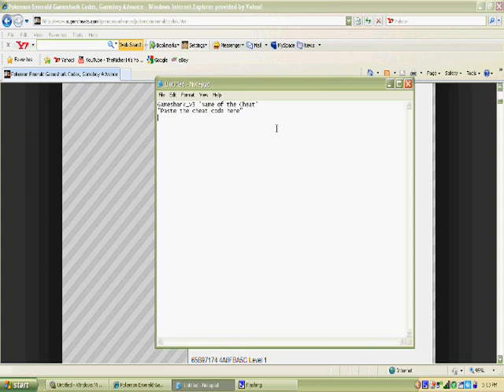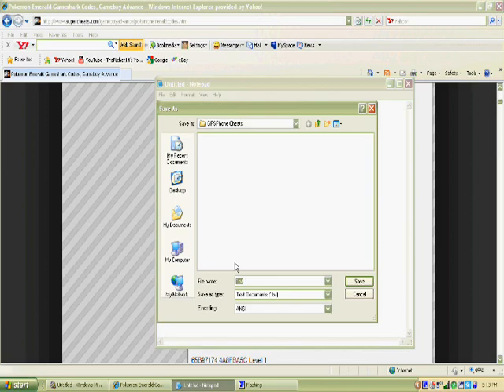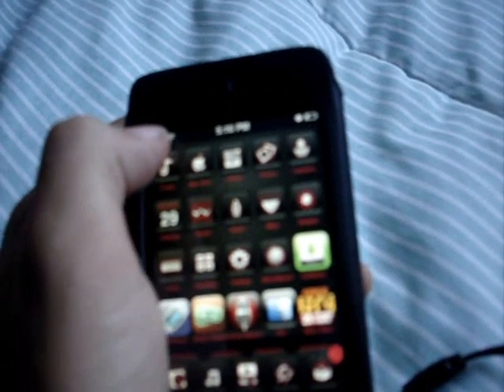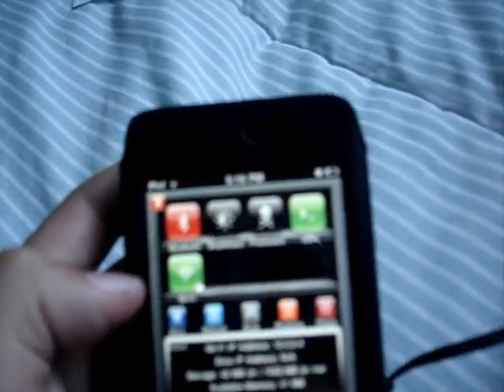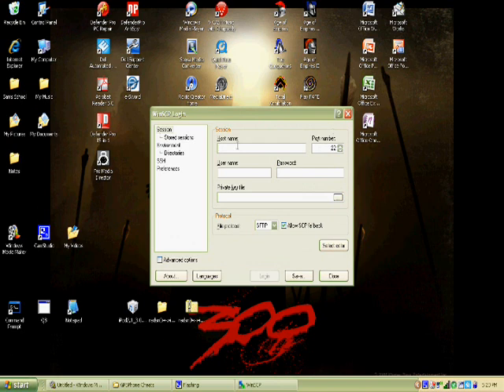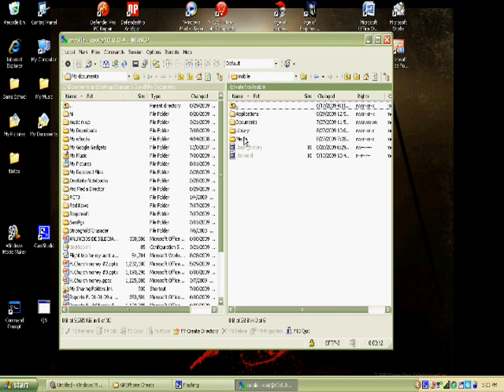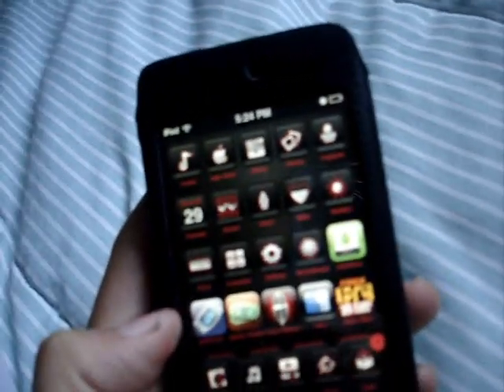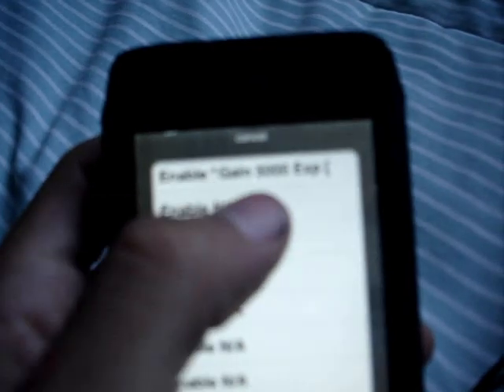How to use GameShark On your GPSPhone!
OK!! if my voice sounds odd, it because i was sick and i had a bad mic!

You need a Wi-Fi connection!

OpenSSH is on cydia.

Your iPod touch does not have to be connected to your computer.

Here is the WInSCP download link.

These are sites to find the cheat codes for your game (GameShark).

These are sites to find the cheat codes for your game (Action Replay).

The GameShark code that you will write the cheats in is

Gameshark_v3 "Name of the Cheat"
"Paste the cheat code here"

For Action Replay code that you will write the cheats in is

PAR_v3 "Name of the Cheat"

The WinSCP User Name and Password is

User Name: root
Password: alpine

IF YOU NEED HELP MAKE A VIDEO RESPONSE THAT WAY IT WILL BE EASIER FOR ME TO FIND THE SOLUTION!